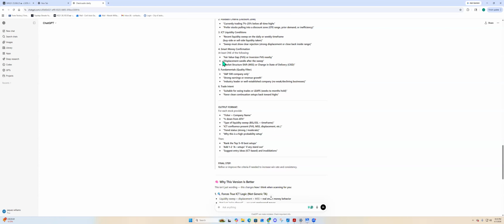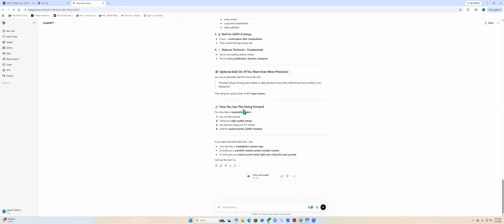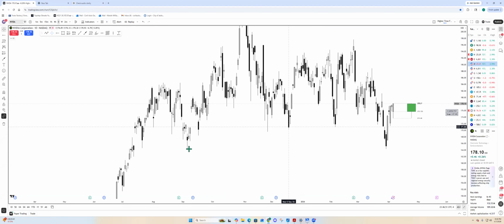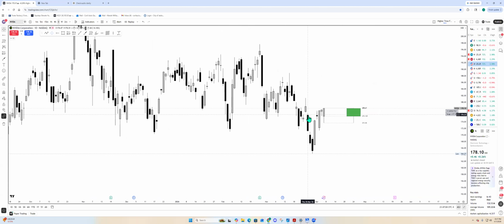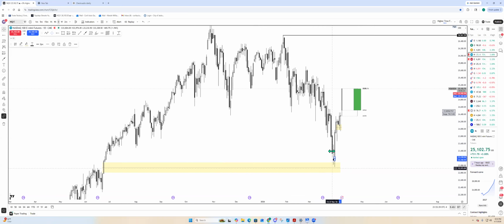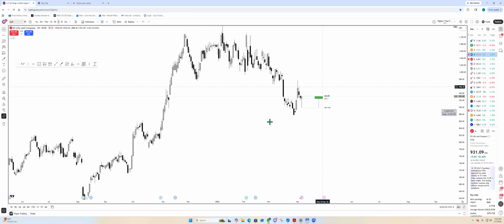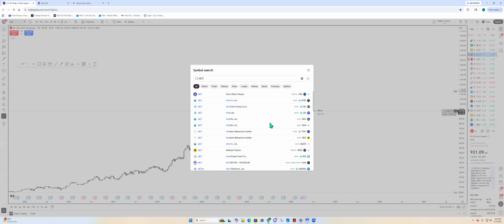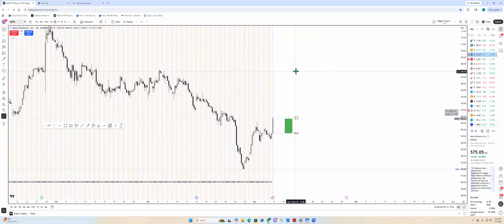How to use AI to find good trades